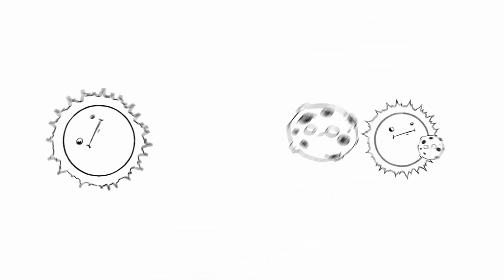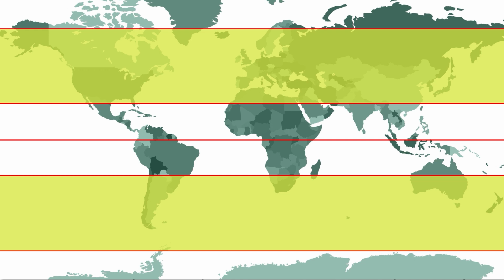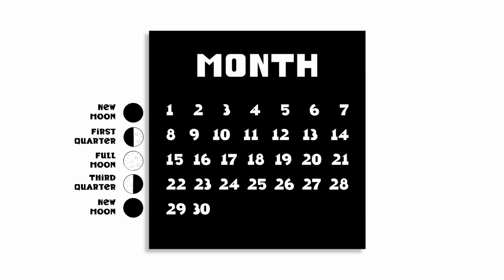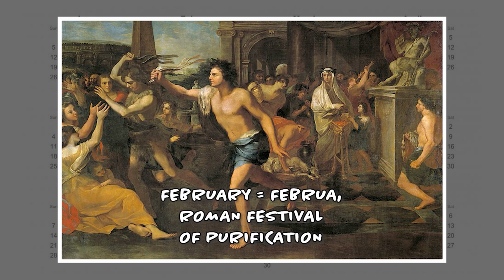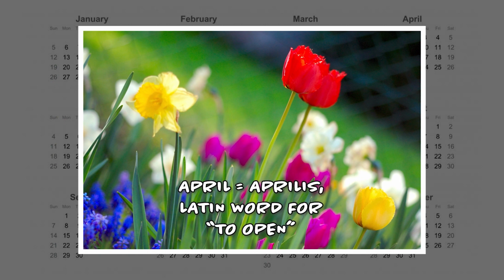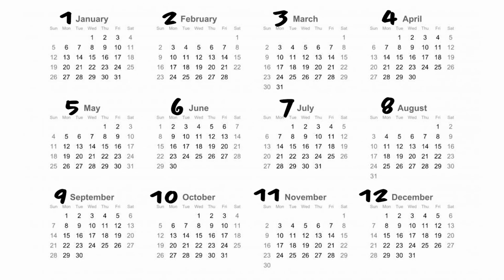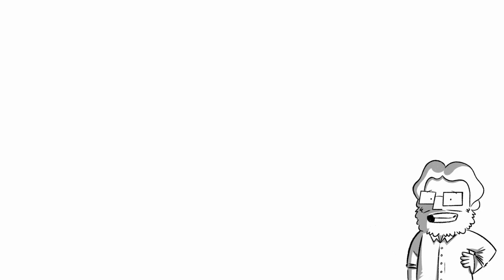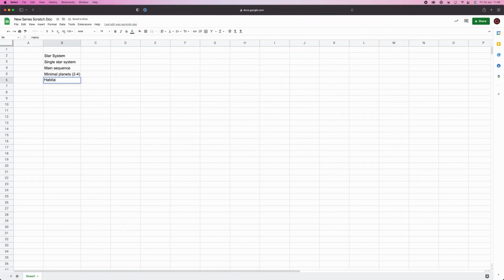📆 How to Make a Fantasy Calendar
Calendars are more than a way to track time or holidays. For those of us who want to go deep into the worldbuilding of a project, a fantasy calendar can be an amazing tool. But not all calendars are the same.

We teamed up with @Artifexian to help us explain how to make custom calendars for your stories. We cover everything from how celestial bodies can impact the months, to how culture can determine the way they’re named. Of course, there’s only so much we could cover in this short video, so check out the additional resources below—and if you have any tips for would-be custom calendar-makers, drop those in the comments!

Check out Campfire, a customizable tool for writers to plan, organize, and share their writing

//CHAPTERS//
0:00 Introduction
0:22 The 3 Types of Calendars
1:34 Creating a Calendar
3:35 How Culture Impacts Calendars
5:01 Examples of Fictional Calendars
6:22 Summary

Featuring @Artifexian.

//ADDITIONAL RESOURCES//
Artifexian’s calendar videos:

A powerful spell checker and style editor that works wherever you do your writing!

Support local, independent bookstores (and Campfire Technology) by buying books on our Bookshop page.